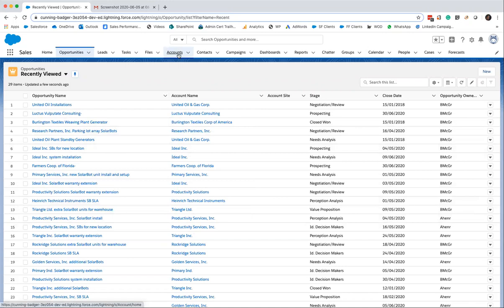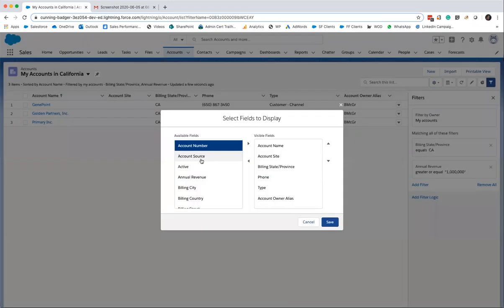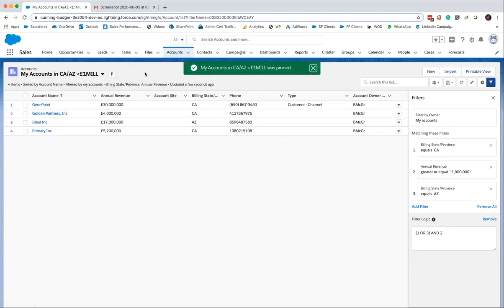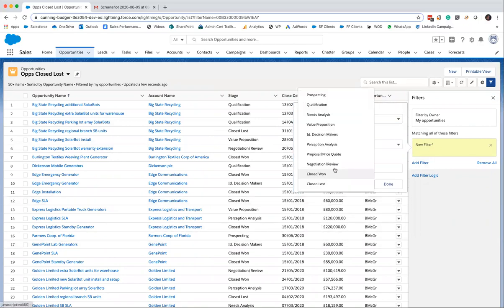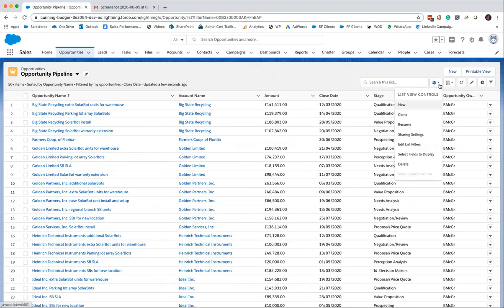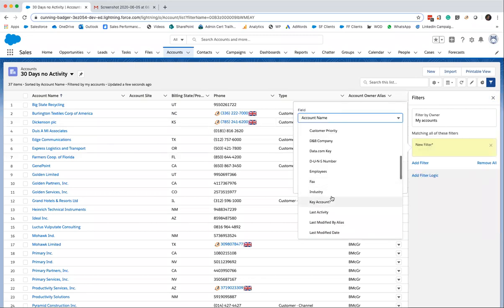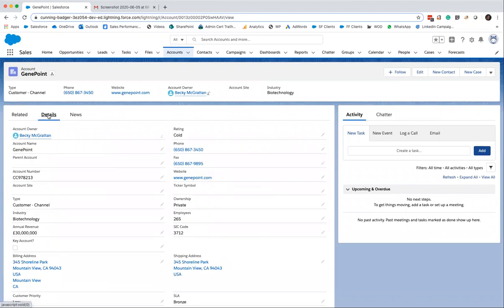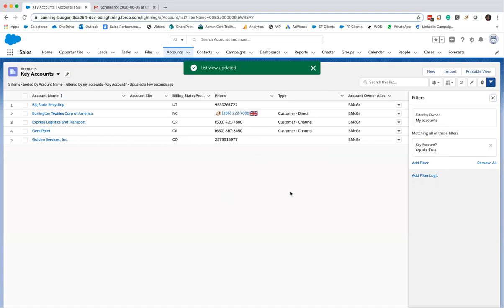Lightning Fast Salesforce List Views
Salesforce List Views are a really handy feature.
-Create new views across Accounts, Contacts & Opportunities
-Use filters and filter logic
-Define which fields to display
-Create a list view on a custom field